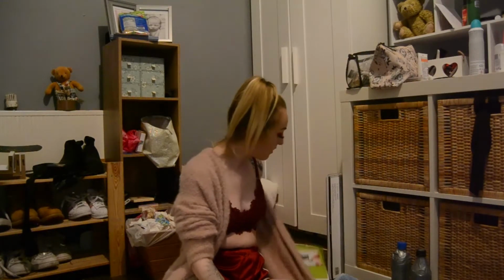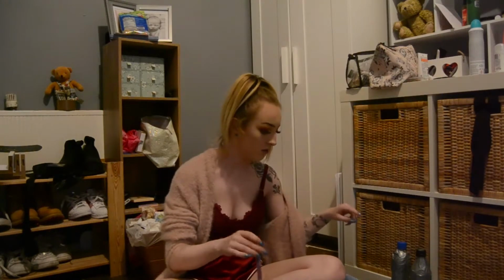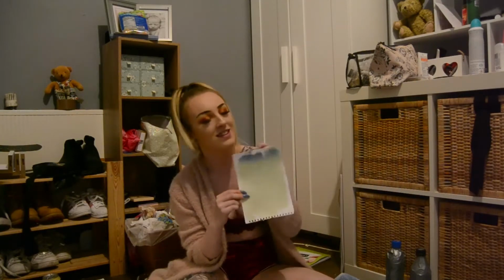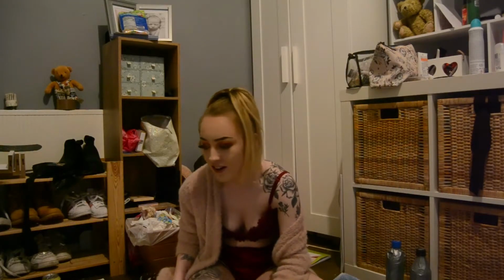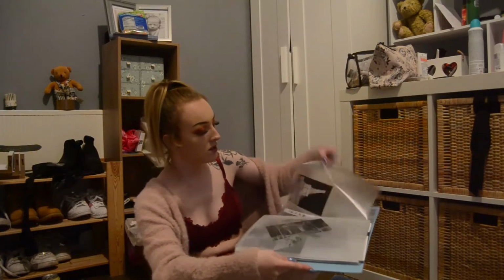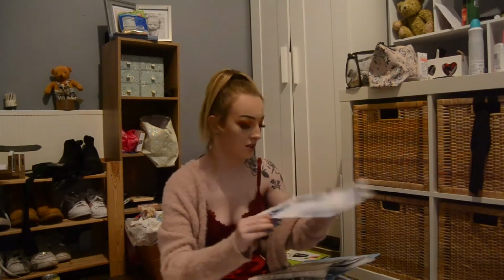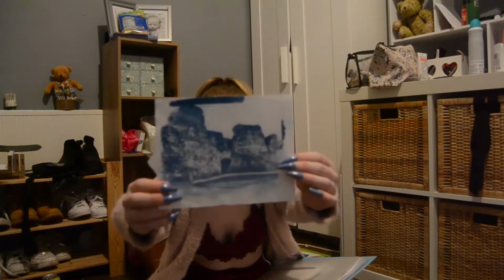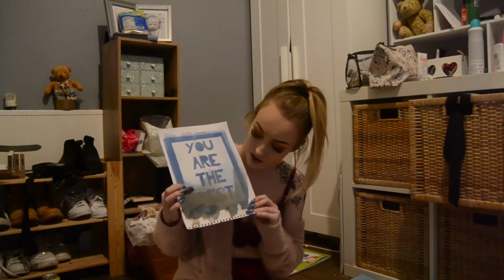Photography with Amber, kind of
I hope you find this quite interesting cause this is 100% up my alley.

Cyanotypes are pretty damn cool right and I am doing a couple vids to show you how to do them.

How sick?!

Bare in mind I'm still v new here and I don't know how to be on camera and my editing skills are shocking so like chill for me.

Links for products:

Chemicals.

Accessories:
Paint brush

That's it I think. Thanks kids